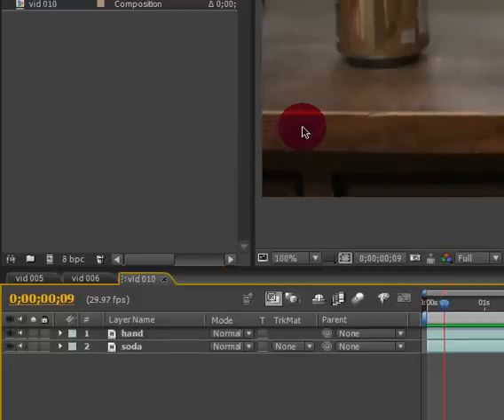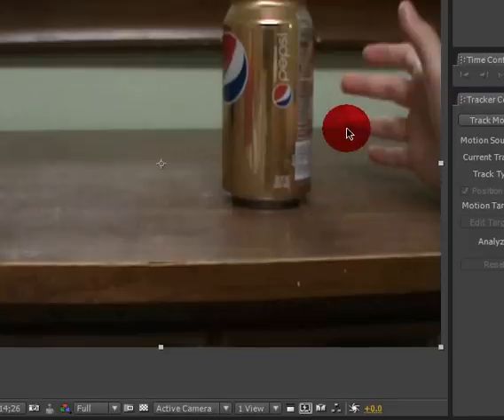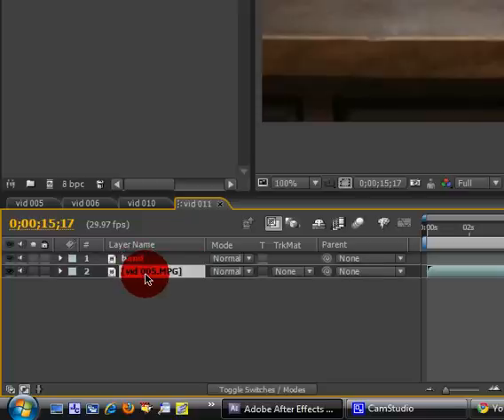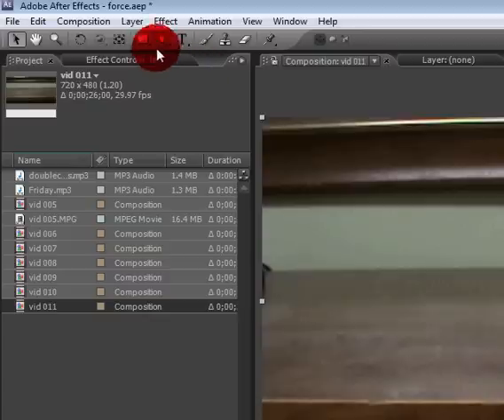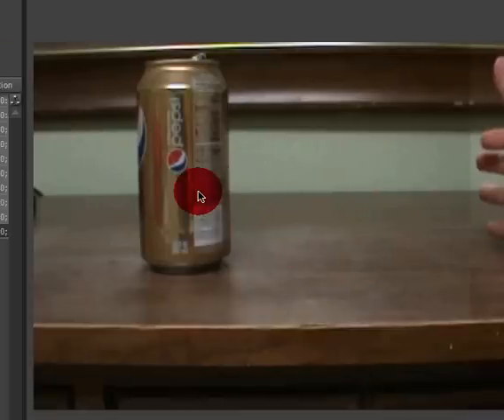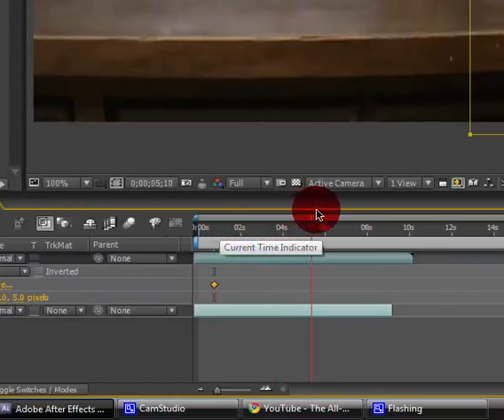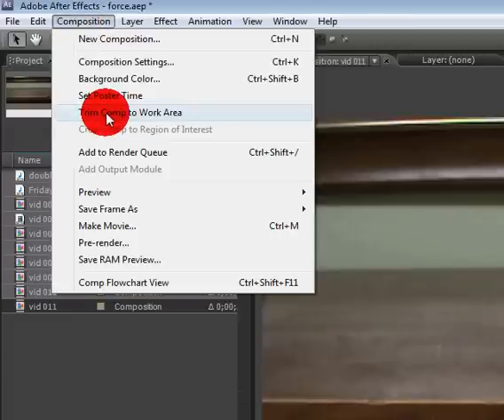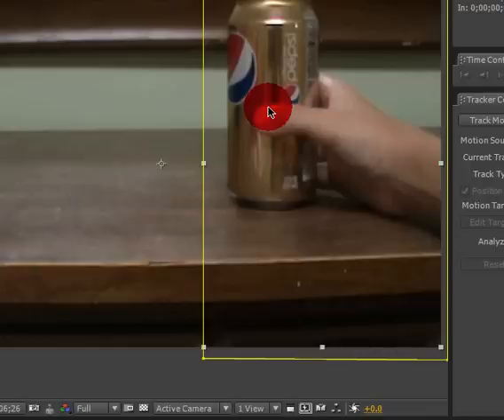After effects force push tutorial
how to make a jedi effect in after effects super easy.